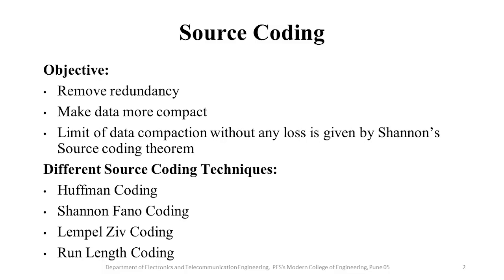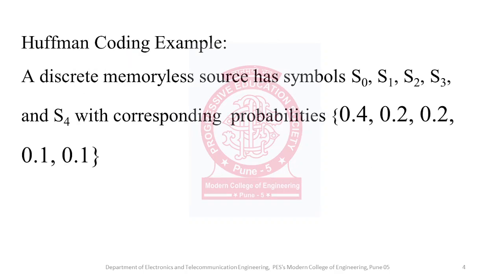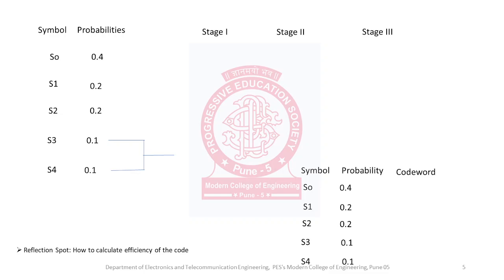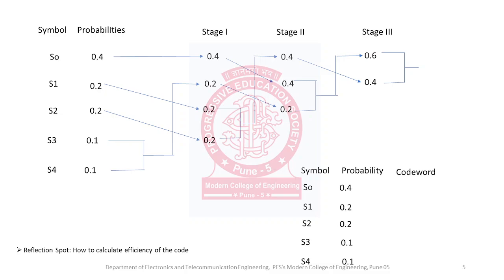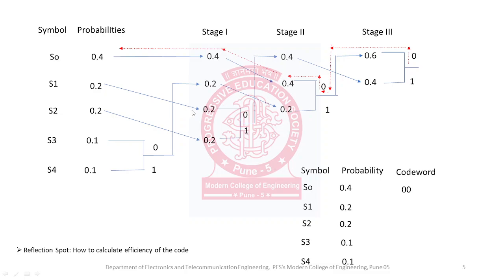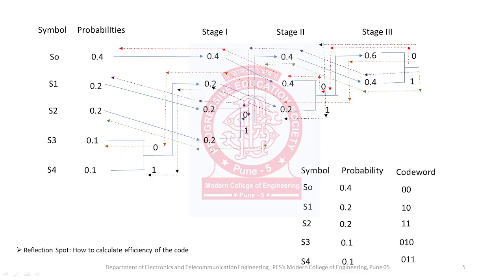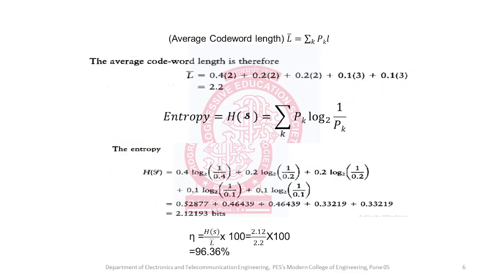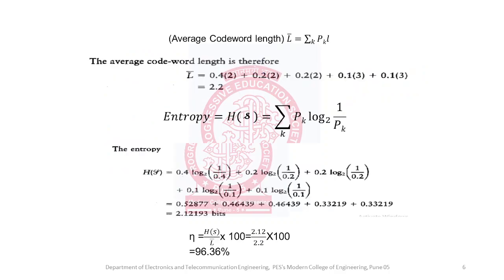Huffman Coding DPA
Huffaman Coding with example